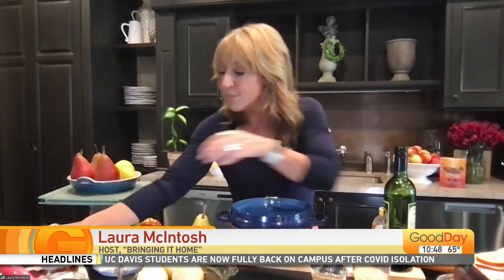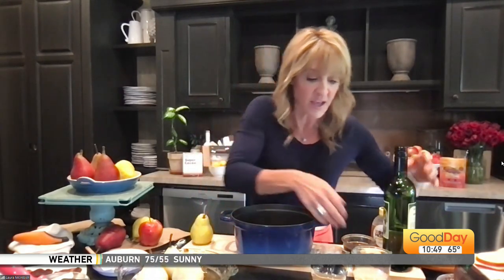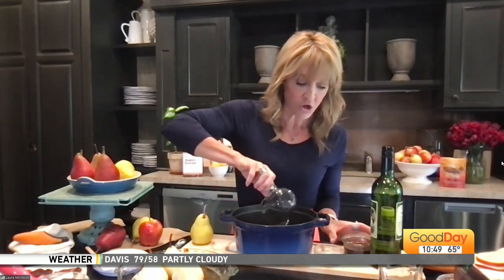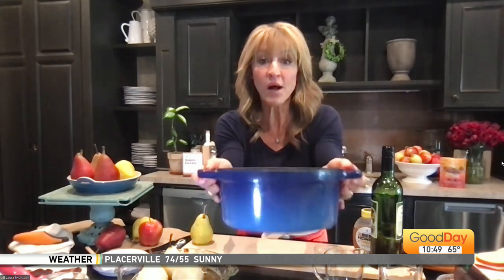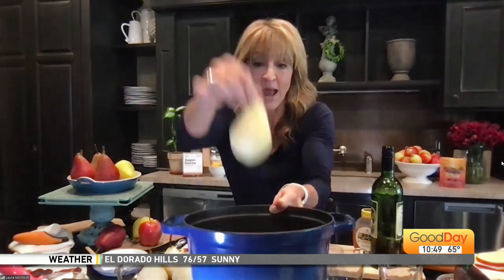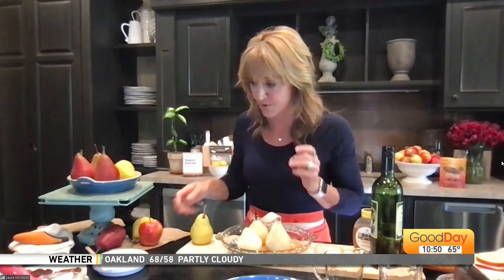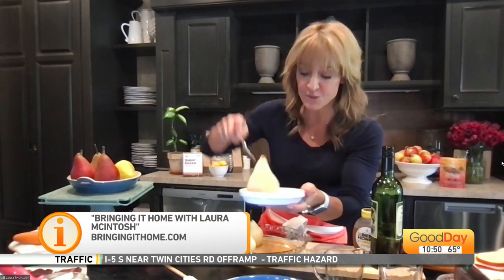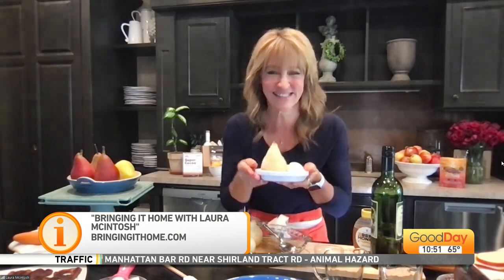Laura McIntosh, Part 2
Delicious pears!